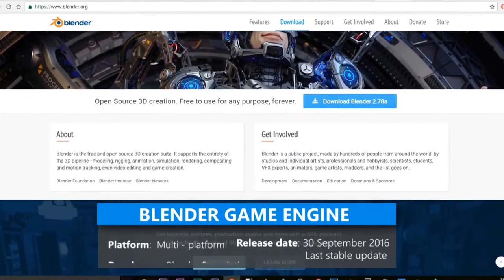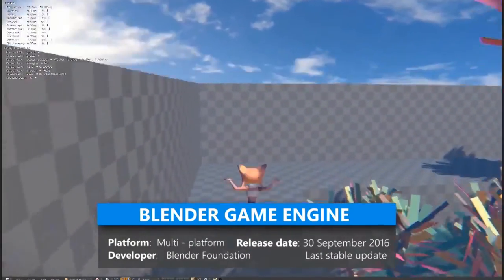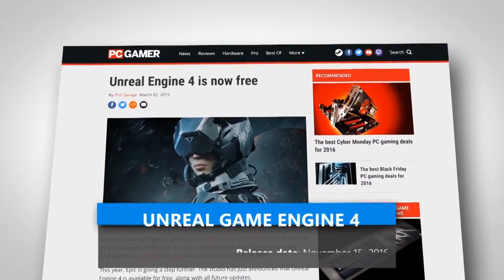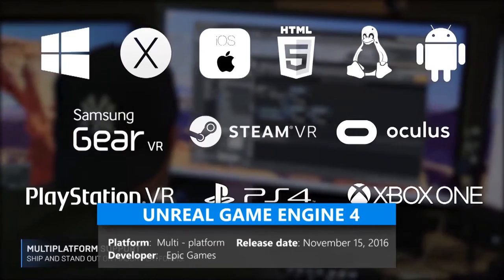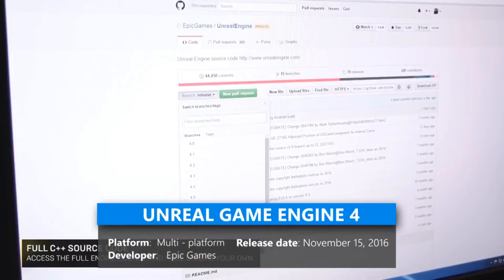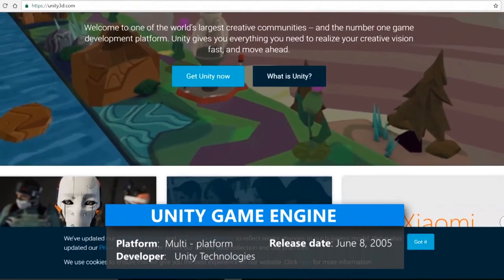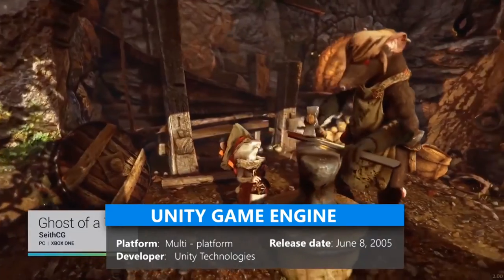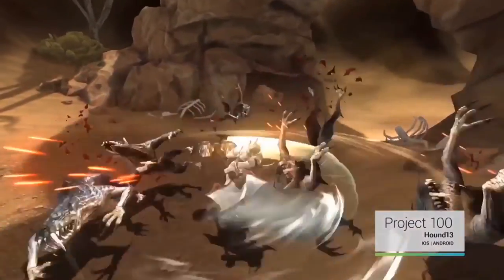Best game development software for beginners and free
Here's a great program for making a game that isn't text-based, and still without using any code! best game development software for beginners

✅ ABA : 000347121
✅ Paygo : 109496
✅ Wings : 01618693